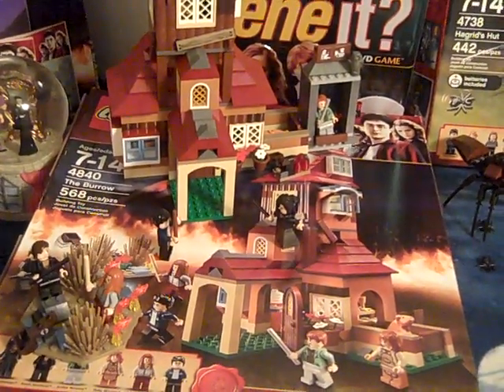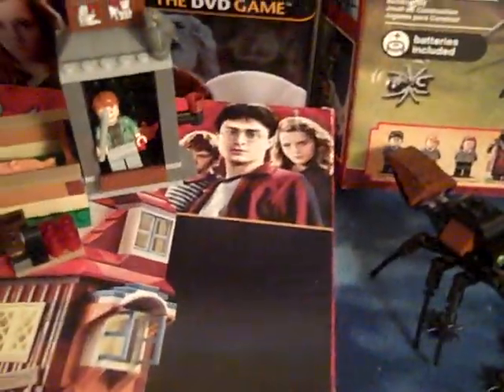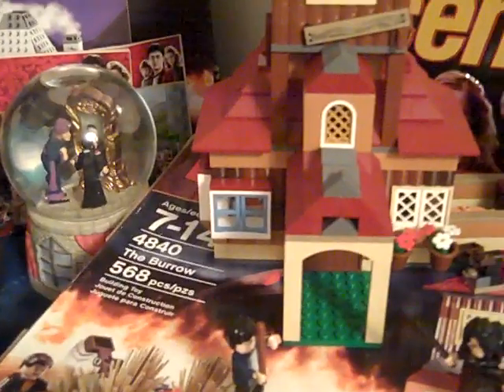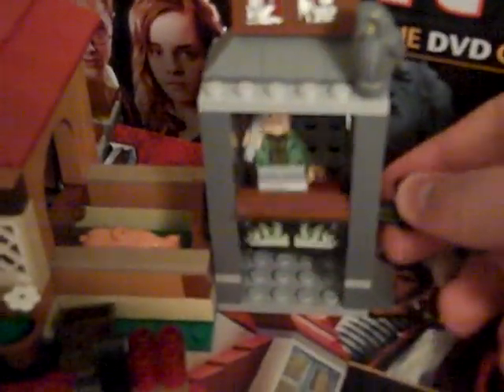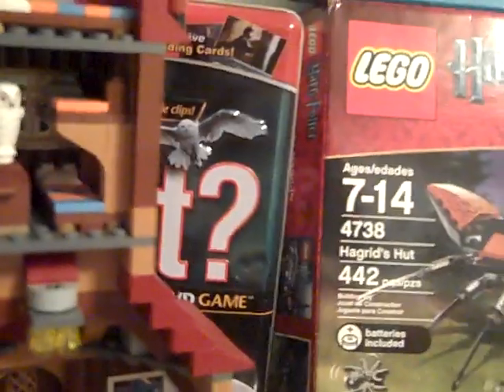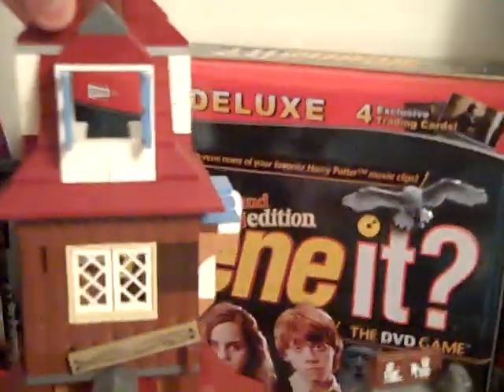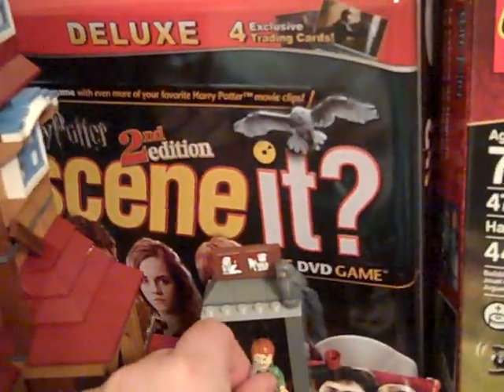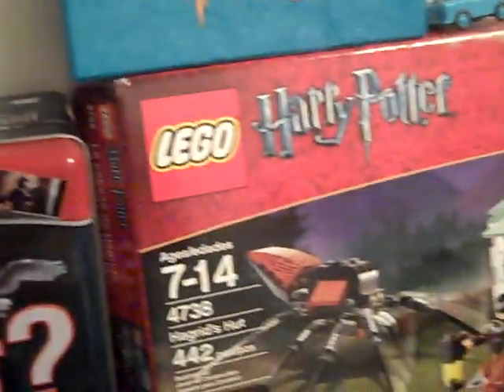The Burrow LEGO set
Goodies : )

Links and such